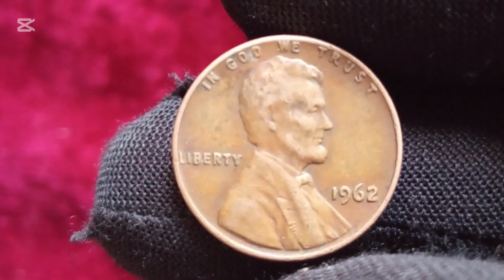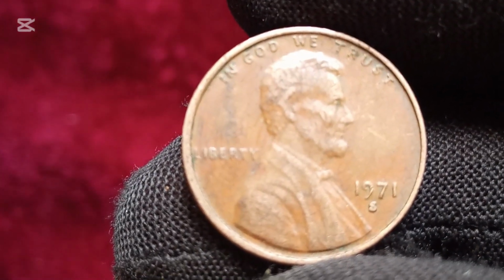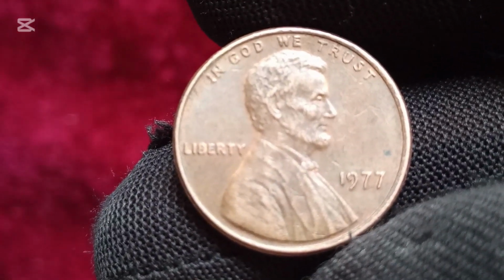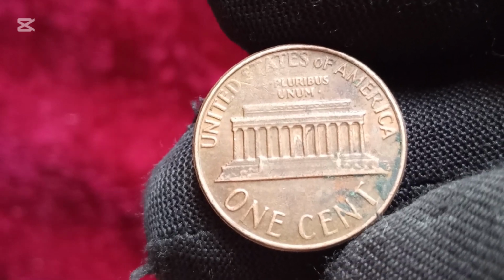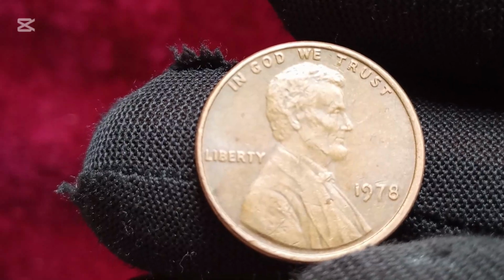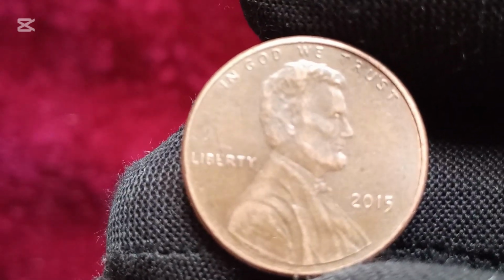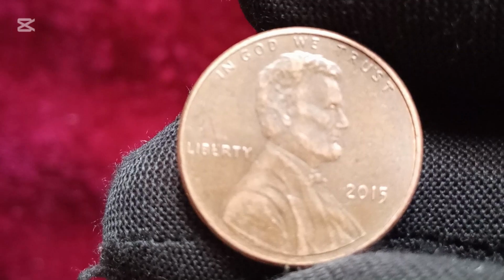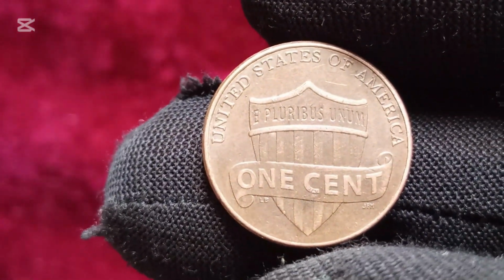Specific coin series or types, such as Wheat Pennies, Indian Head Cents, or Lincoln Memorial Cents?